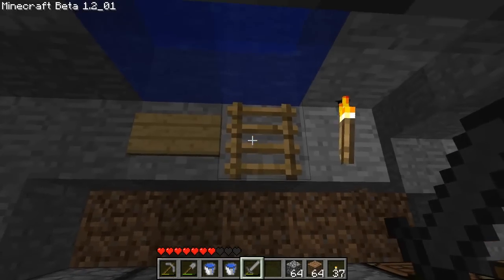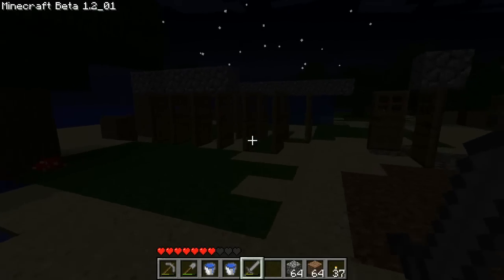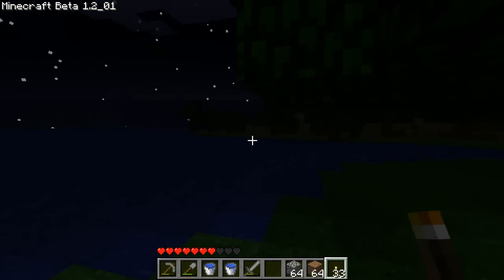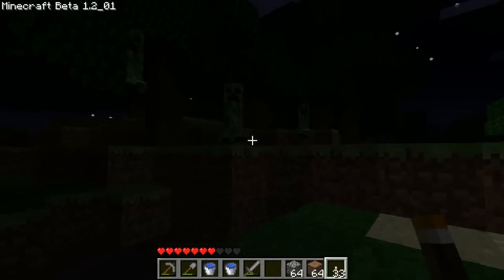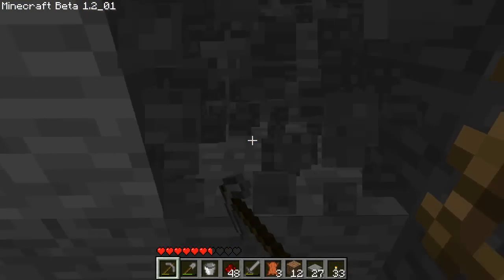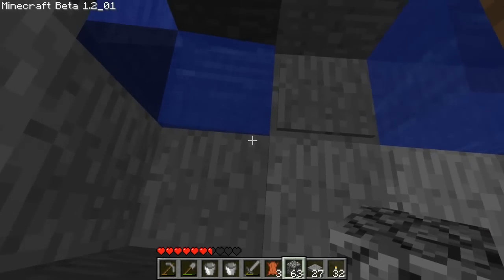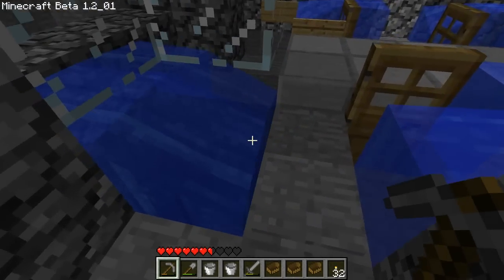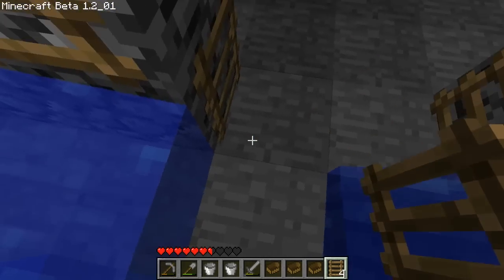Let's Play Minecraft - Episode 13: Wiring EATS Dispenser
Finally I get around to wiring our EATS dispenser, finishing 1 end of the road. I had a lot of people asking me how to do this. Eventually I'll get around to making a proper tutorial for this.